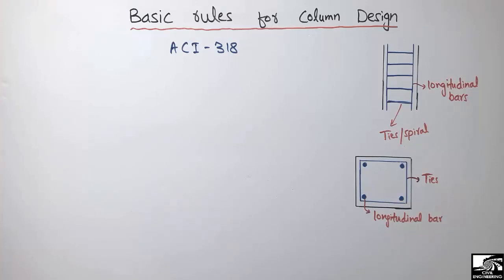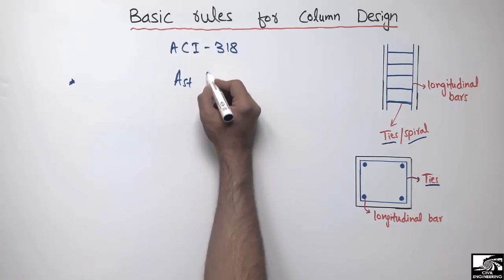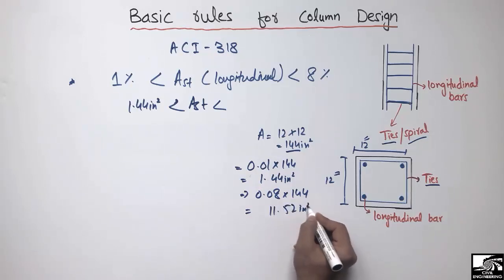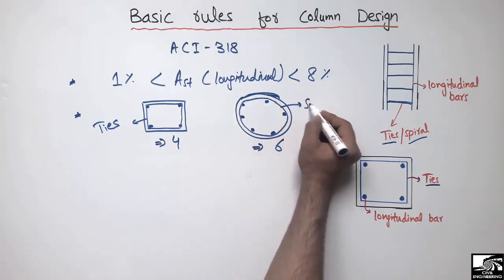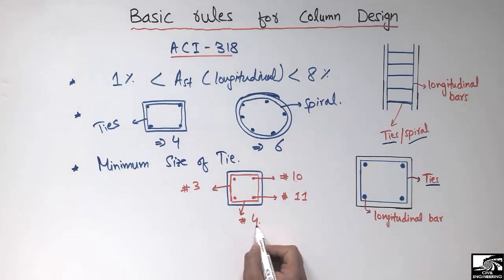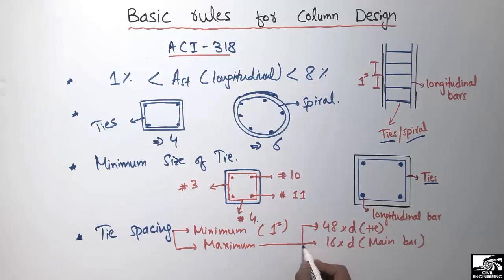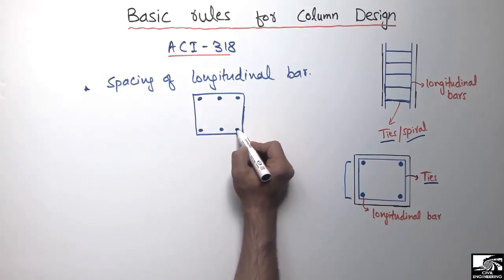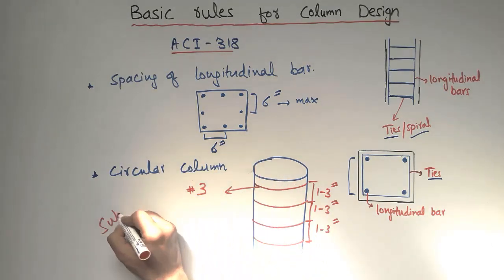Basic rules for design of column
This video shows some basic rules for design of column. Some of these rules are;

1. The area of longitudinal steel bar should be less than 8% and greater than1%.
2. The minimum number of steel bars in case of square or rectangular column should be 4 while in case of circular column it should be 6.
3. The maximum distance between the longitudinal bar should be equal or less than 6 inches.

Design of column
basic rules for designing
column design
size of column
square column
rectangular column
circular column
Ties in column
spiral in column